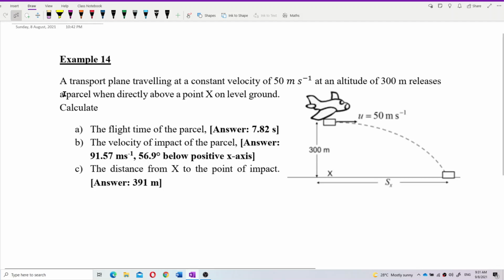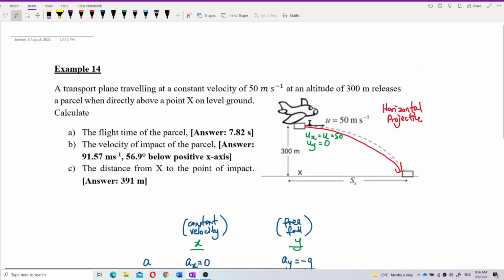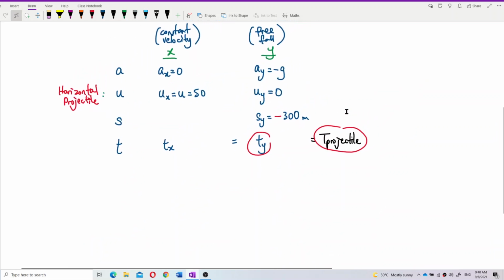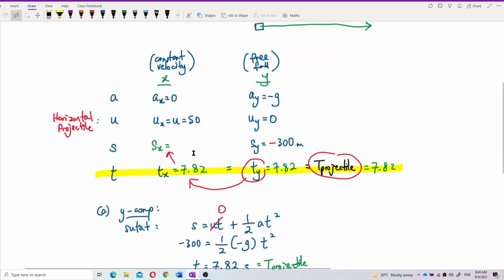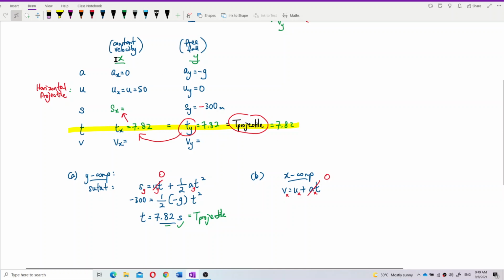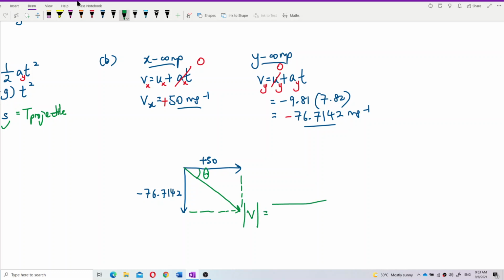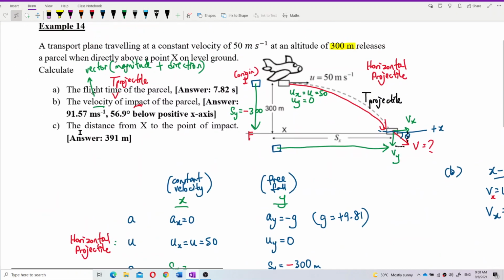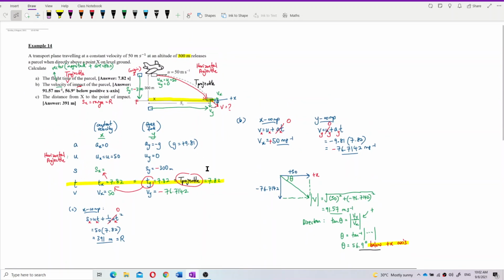Matriculation Physics: Projectile Motion (Q1)